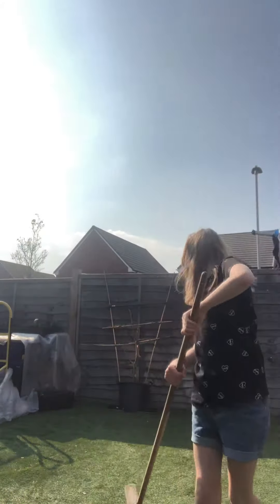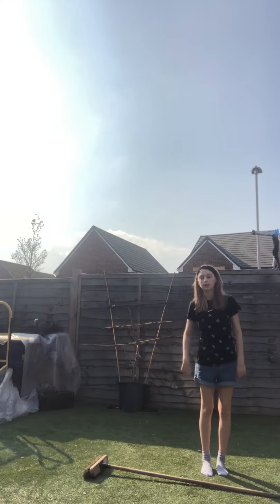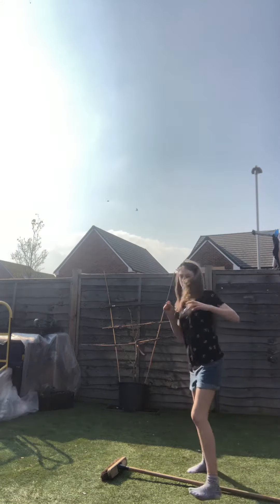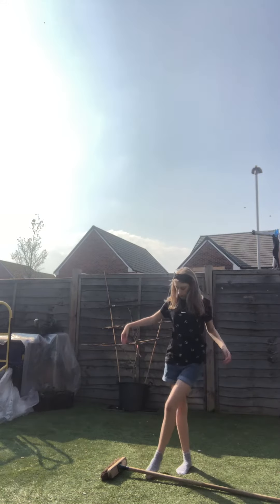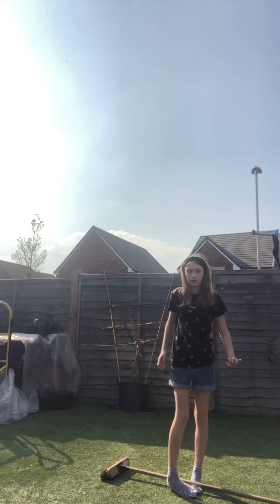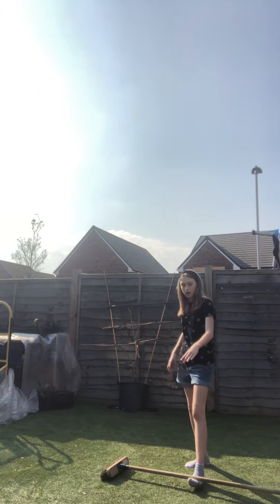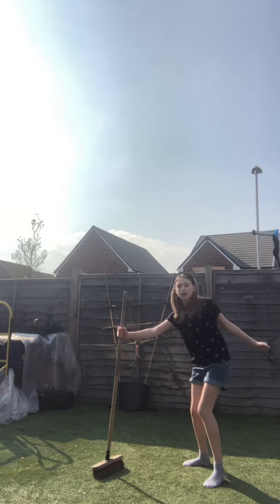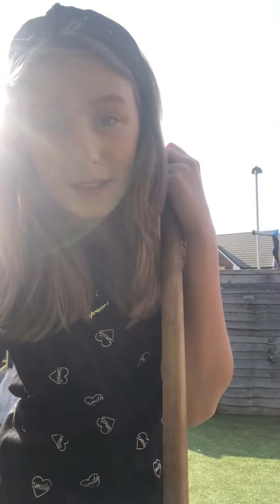How to pick up a broom without bending over